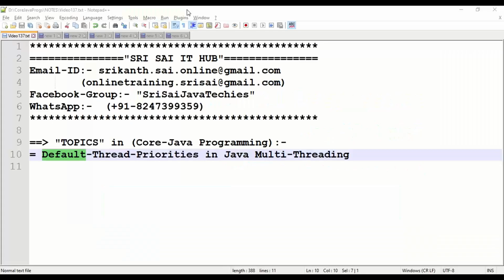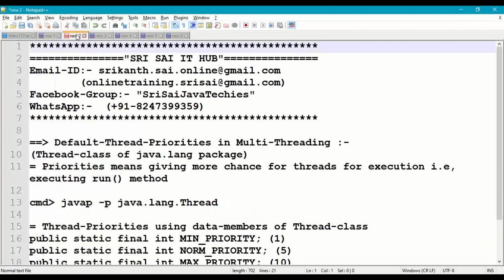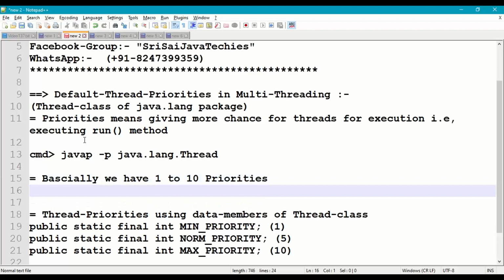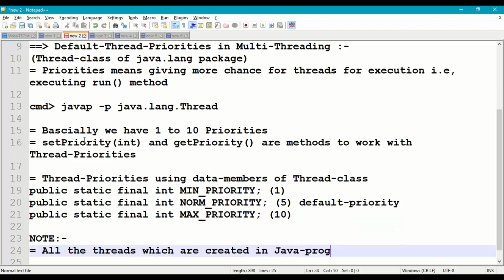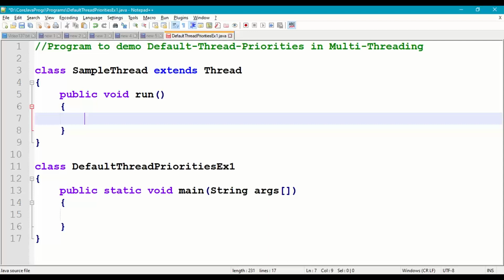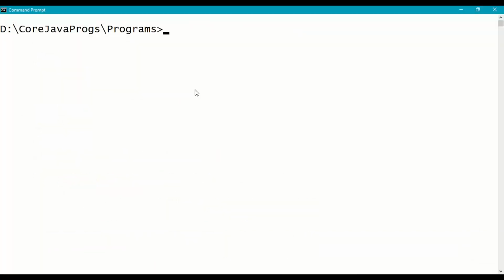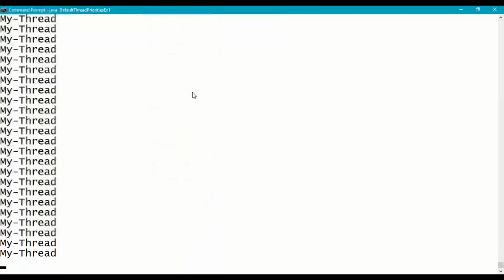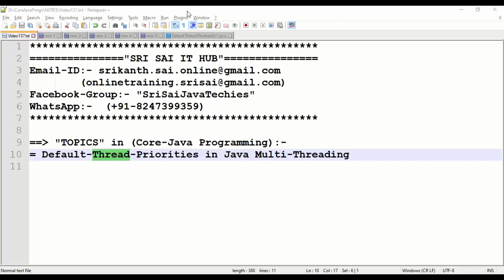137. Default Thread-Priorities in Multi-Threading || Multi-Threading in Java || NORM_PRIORITY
1) Multi-Threading in Java
2) Multi-Tasking in Java Program
3) Thread Priorities
4) Default Thread Priorities
5) NORM_PRIORITY
6) start() and run() methods